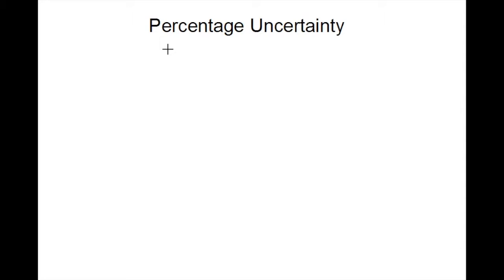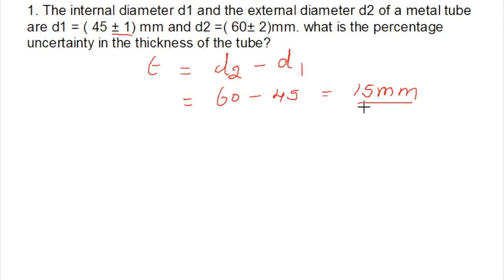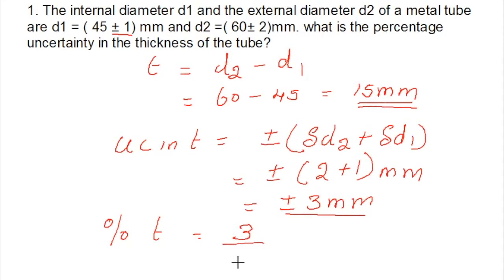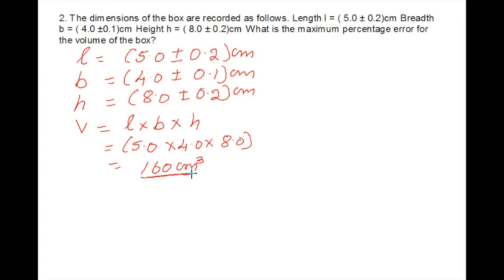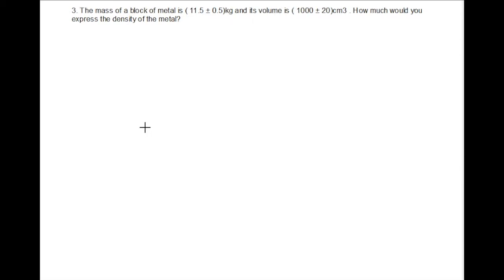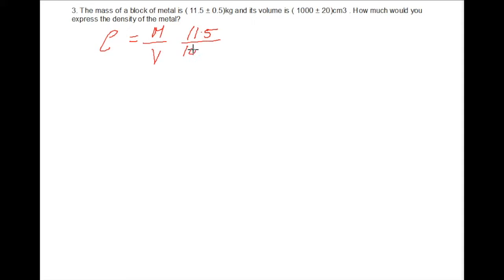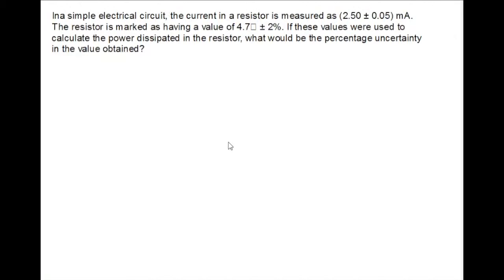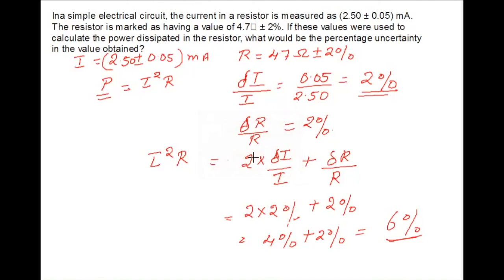Percentage Uncertainty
Examples of finding percentage uncertainty.